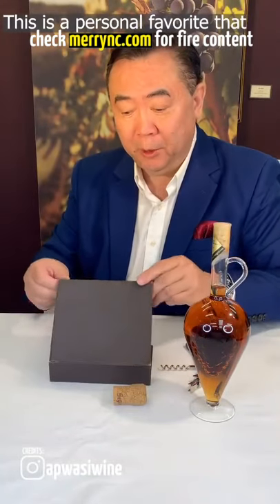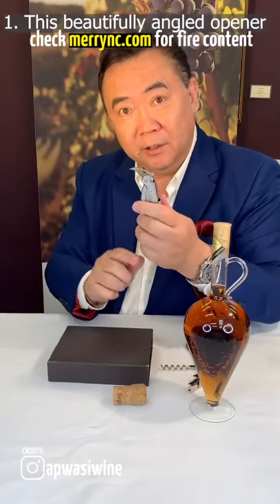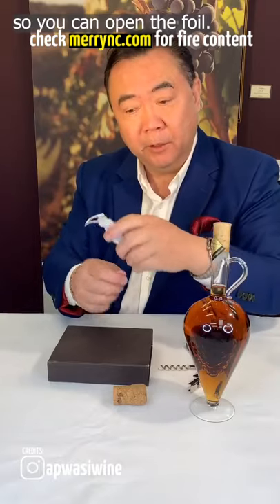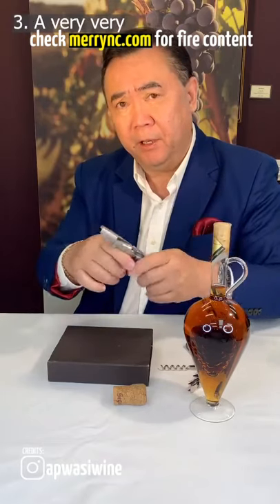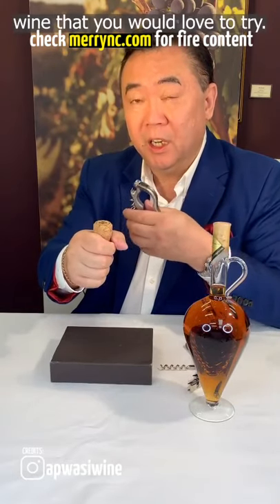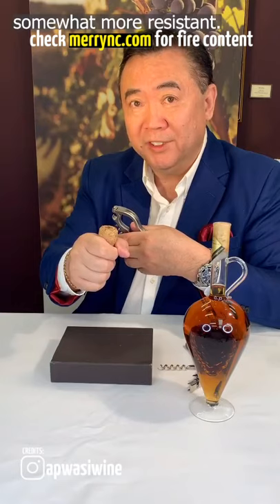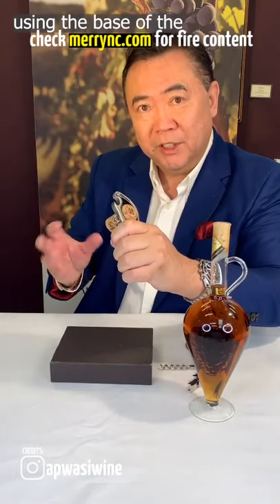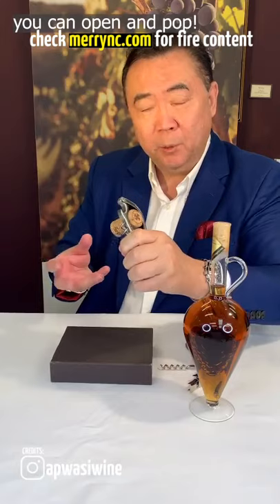The multipurpose bottle opener to save you in any Wine opening situation 👍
Credits to the authors, upload authorized by the owners.

❤️ and tick the bell to be notified when we upload a new video. Thank you.